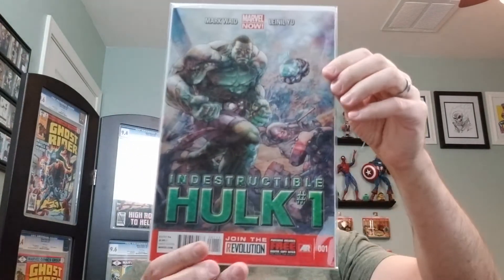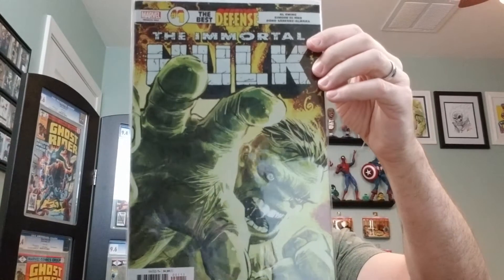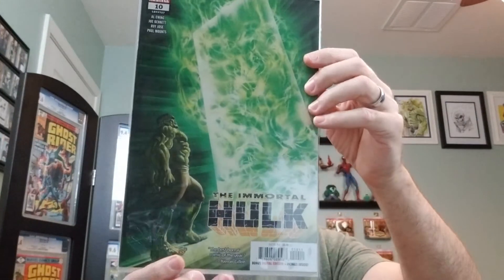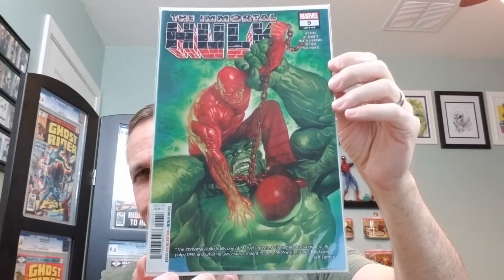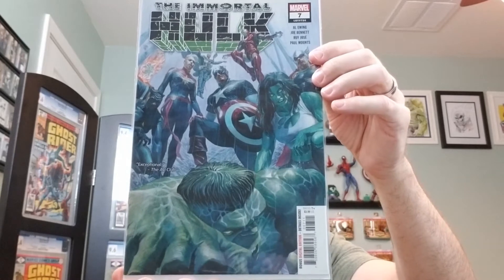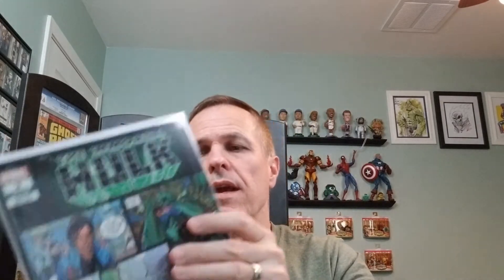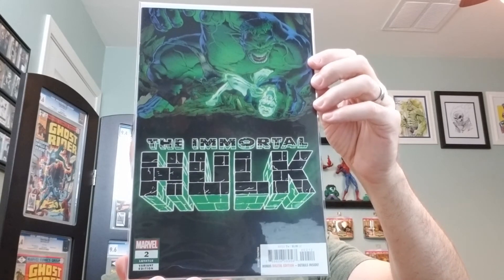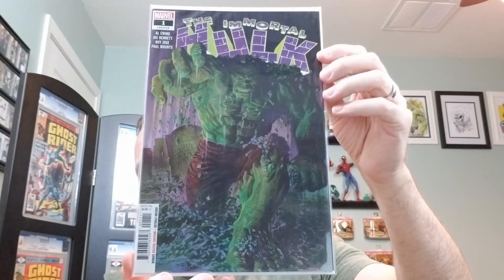Comic Book Haul - Immortal Hulk 1 For 60 Cents! (ep 299)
Comic book haul of 60 cent comics featuring Immortal Hulk and Indestructible Hulk.